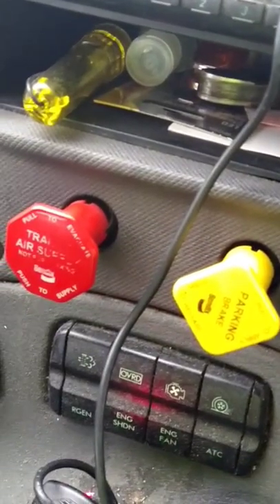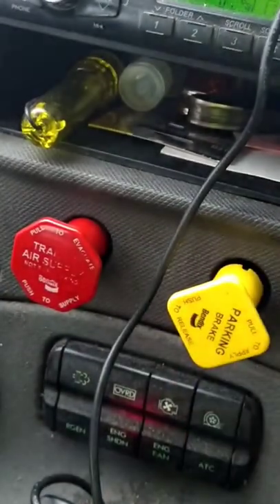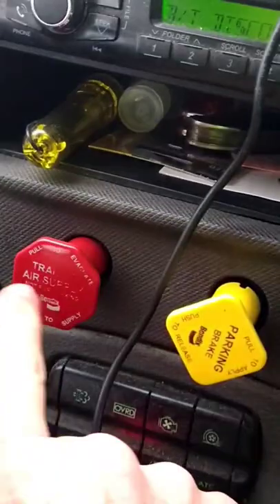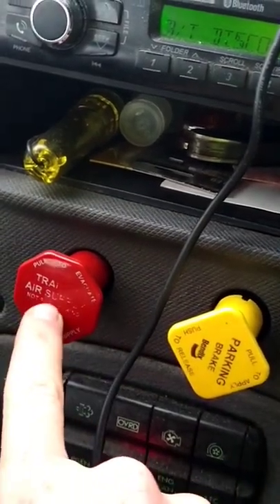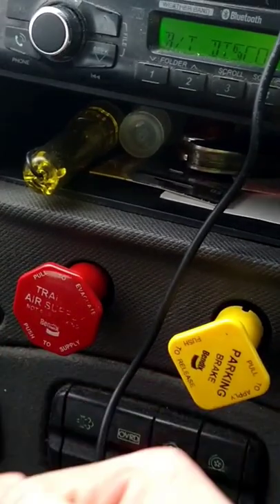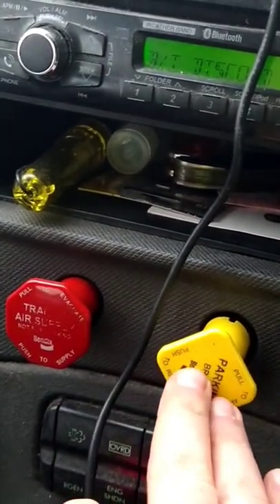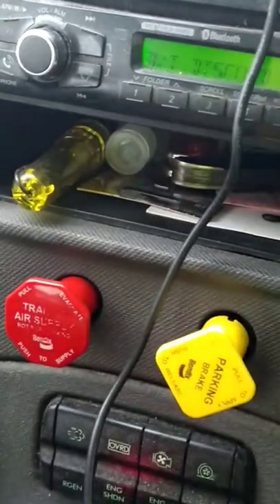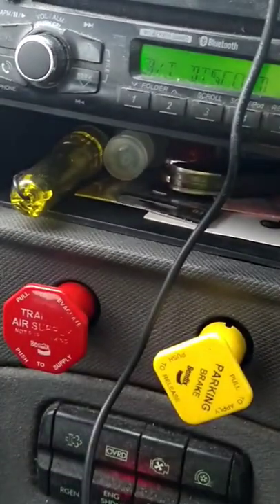Why air valves hiss?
Checkout some awesome battery powered heated apparel for winter.

Mudflap, the fuel savings app. It gives me a $10 credit after your 1st purchase also.

Trucking,trucker,truckstop,
loadboard,
brokers,owner operator,DIY,refrigerated,Cascadia,Freightliner,18-wheeler,semi truck,CDL license,pre-trip,post-trip,
dryvan,class a Driving test,trucker news,
Better fuel mileage,thermoking,ifta,
kenworth,emissions delete,
Reduce idling,reefer,lumpers,
Detention,
lease purchase,ELD,mudflap,
trucks,Getting authority,def,
dpf,lumper,comdata,efs,hazmat,
airbrake test,Peterbilt,Amazon,
fuel card,Rate con,Rookie drivers,
Cdl school,Venustas